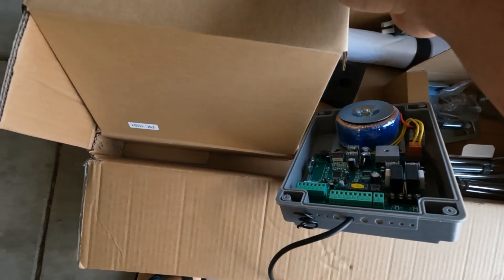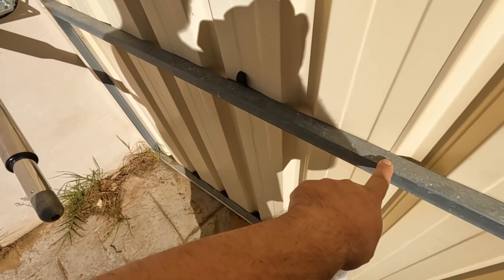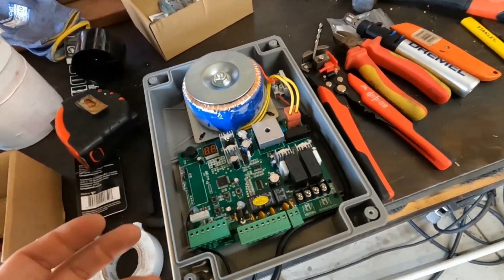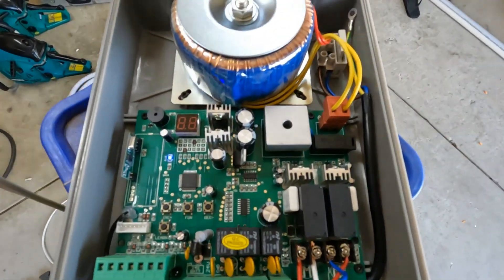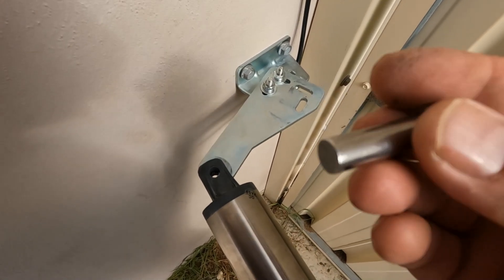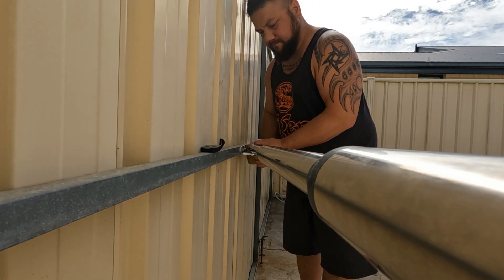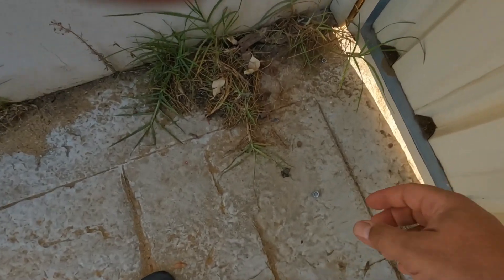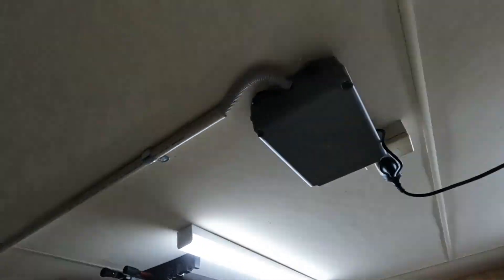Electric Gate Opener Install Remote Control (Ritrox)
I have a go at installing a remote controlled electric gate opener. The brand is Ritrox. The linear actuators are very good quality, as is the control box. I wish the kit came with more wire. Otherwise, not a bad kit.

- This was the kit I used for the double swing gate. It is the Ritrox 500kg Double Swing Eco system.